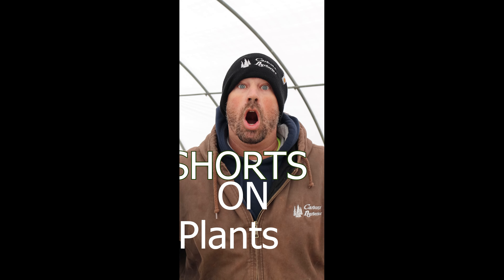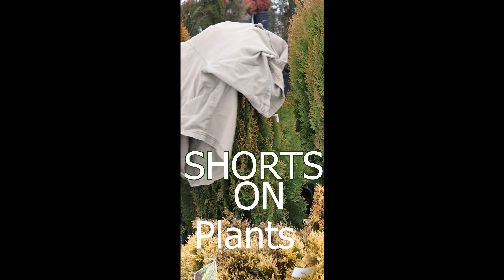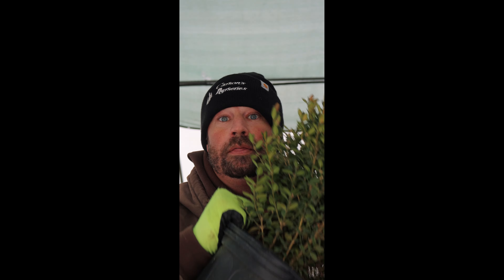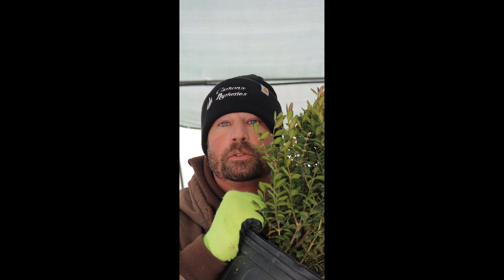Short Video On The Green Velvet Boxwood